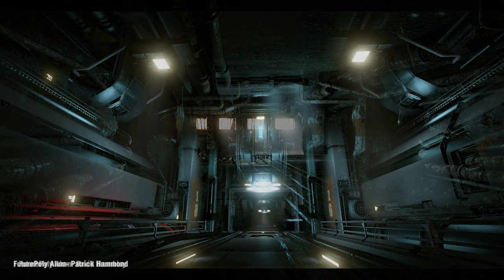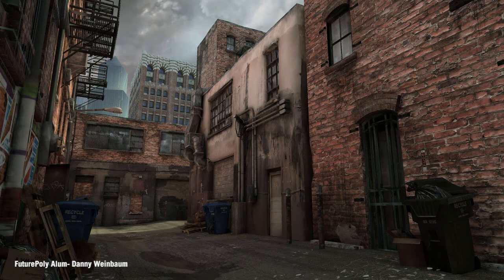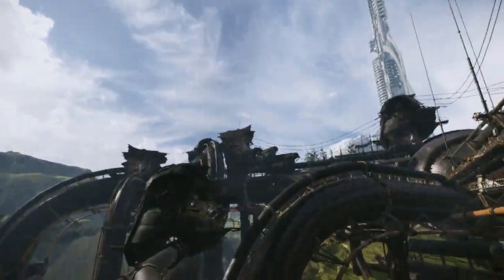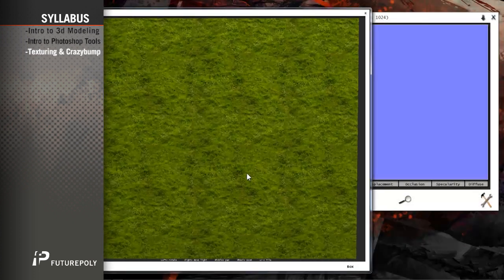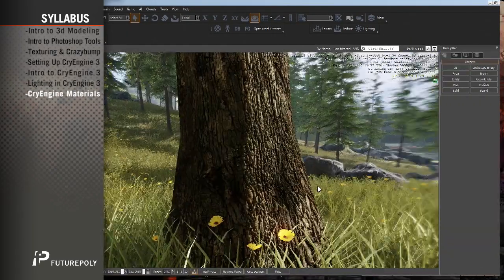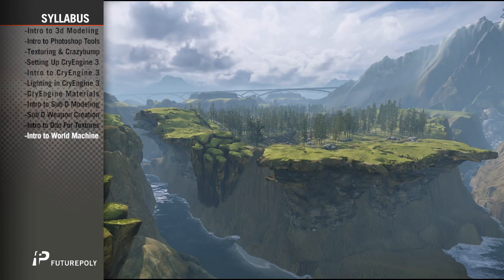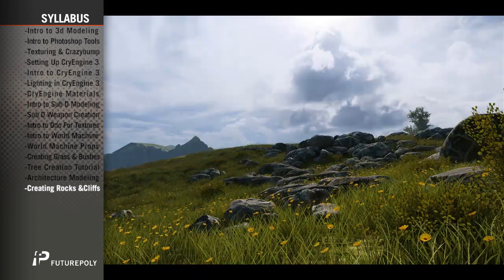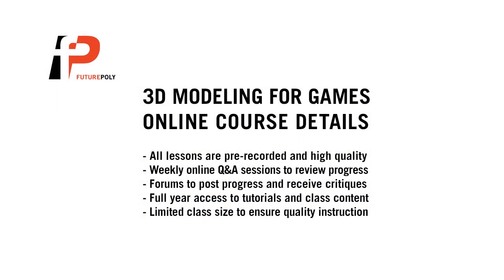3d Modeling for Games: Online Course Syllabus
An introduction to FuturePoly's new online course! This video highlights the syllabus and explains the class format.